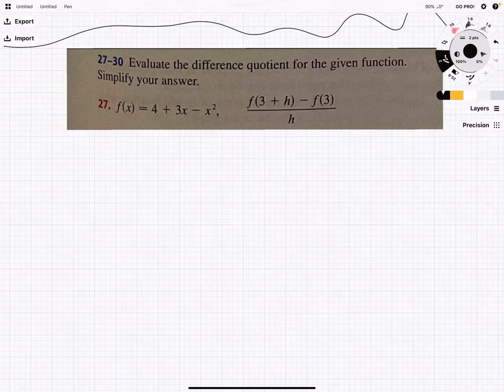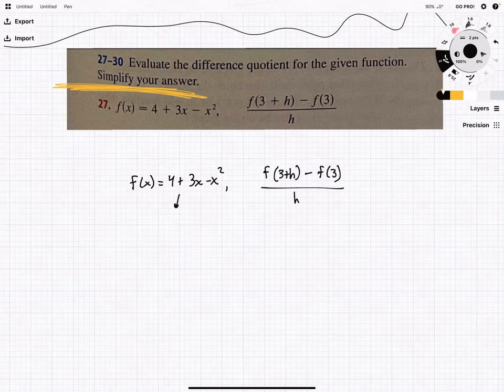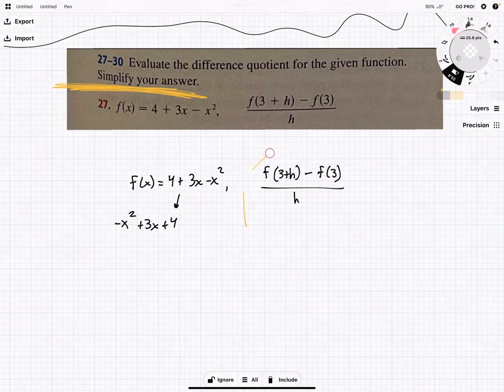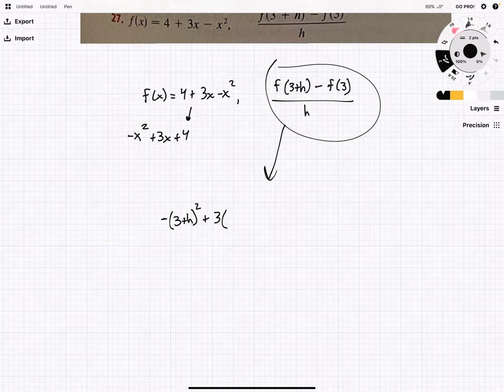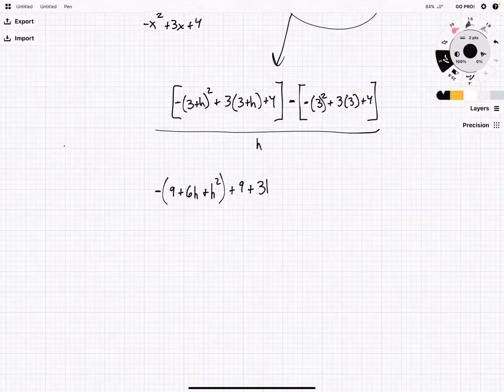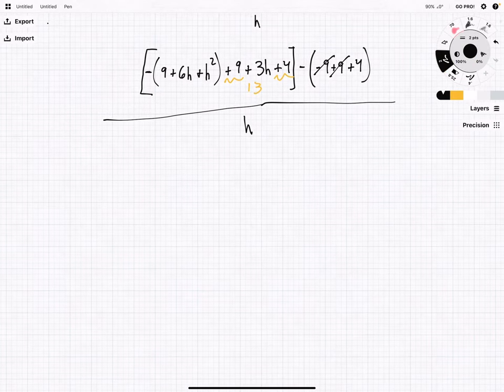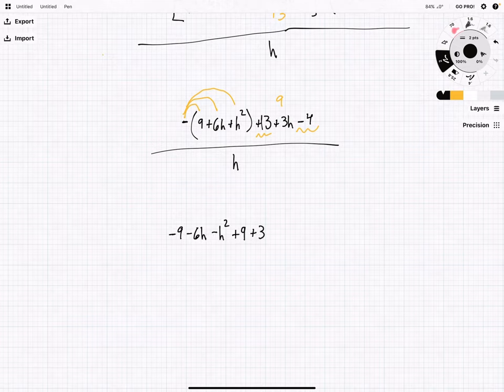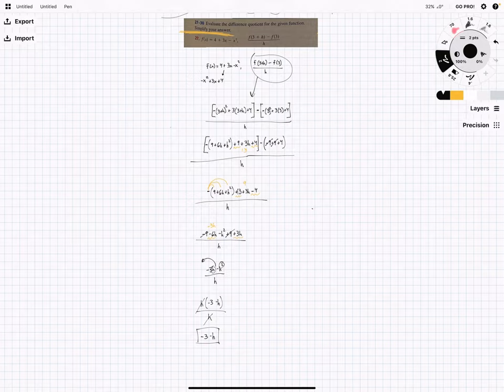Stewart calculus 8th edition, chapter 1, section 1, problem 27